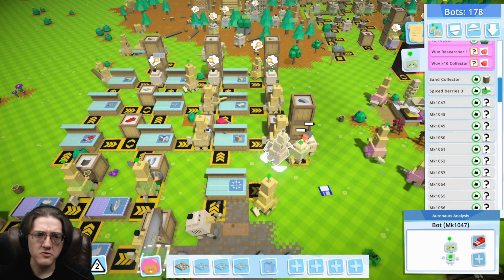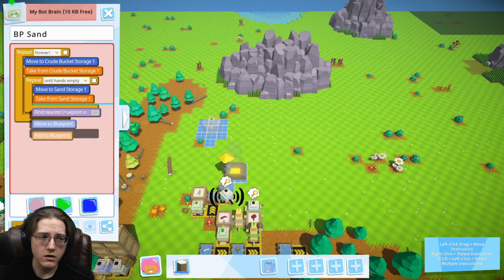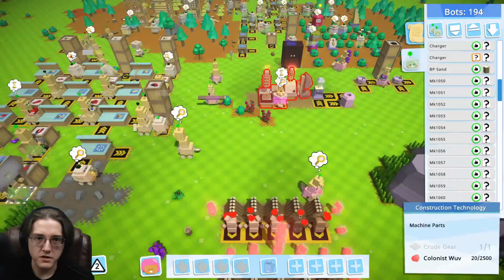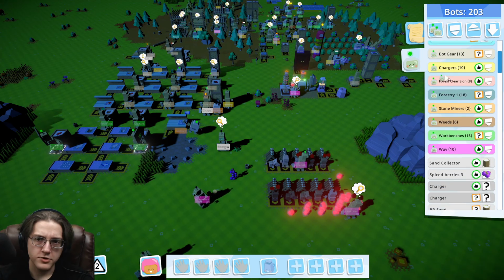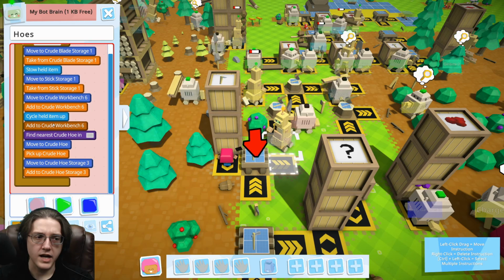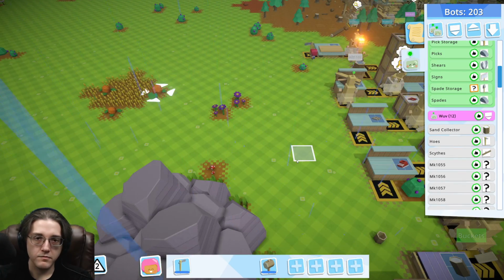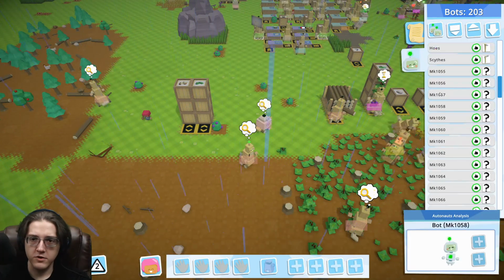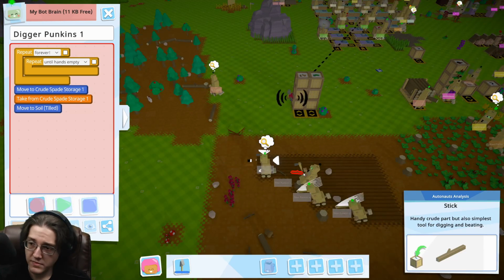Part 12 | First Tilled Soil | Let's Play Autonauts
In this episode of Autonauts, we start up soil tilling for a pumpkin patch! Welcome to part 12 of Let's Play Autonauts.

Buy Autonauts and support me and the American Liver Foundation via Humble Bundle by using my partner link!

What happens when you use the link and make a purchase on Humble Bundle:
You pay the same price as otherwise for anything on Humble Bundle.
For new Humble Monthly subscribers, I get $10 (You don't pay any extra).
For store purchases, I get 5% of the sale.
For Pay-What-You-Want Humble Bundles, I get a default split of 15%, but you can adjust the percentage however you like. The default percentage may change for certain bundles at Humble's discretion.
Further, the charity supported by default is the American Liver Foundation.